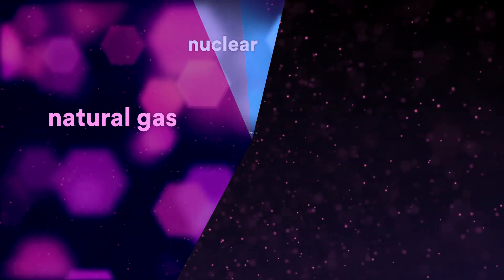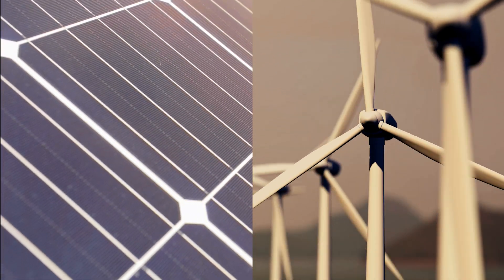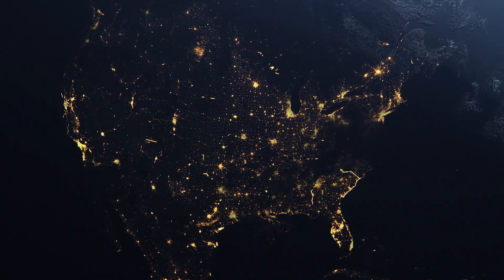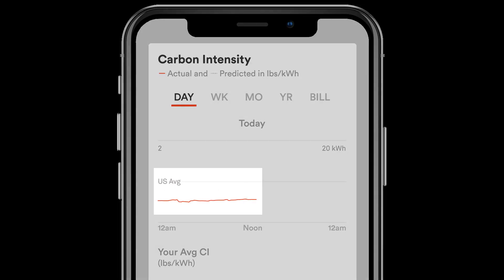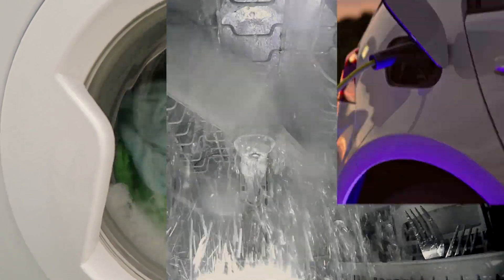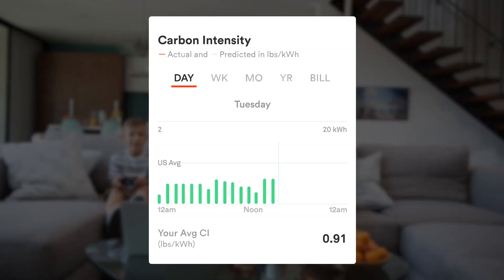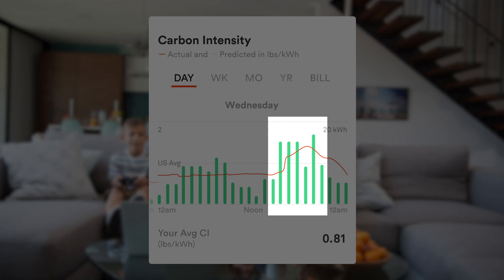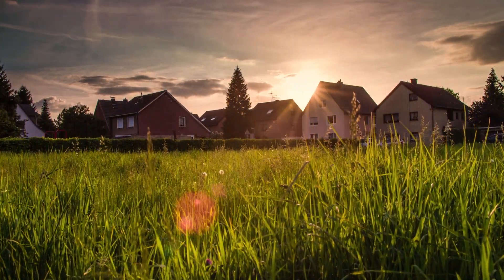Sense Carbon Intensity Feature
Carbon Intensity is a measure of how much carbon is released when producing 1 kWh of electricity. For many regions in the U.S., Sense can provide your regional Carbon Intensity (CI) figure and show how your home's energy compares to the measurement in your region. Watch now to learn how.